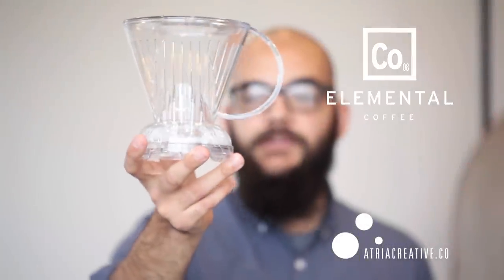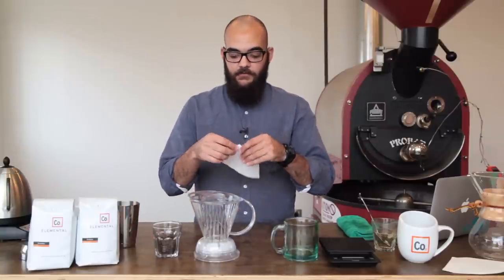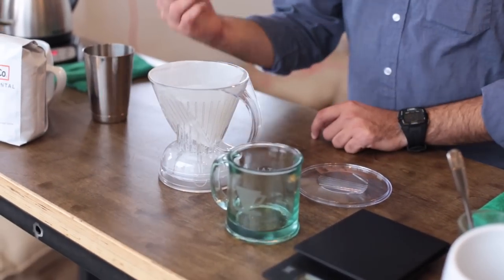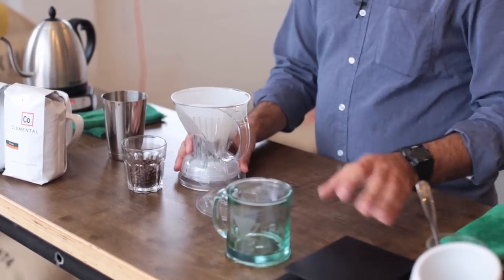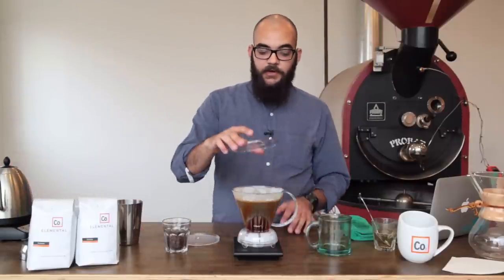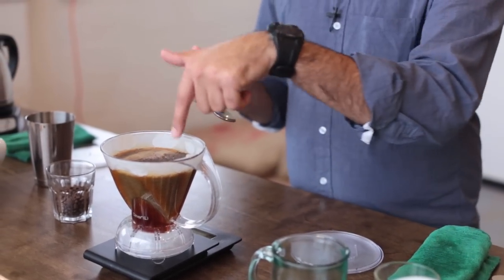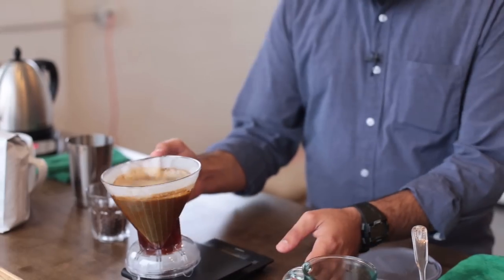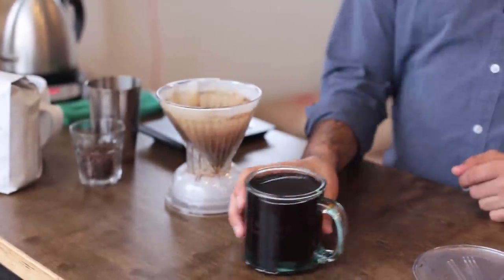How to Brew Clever Dripper Coffee